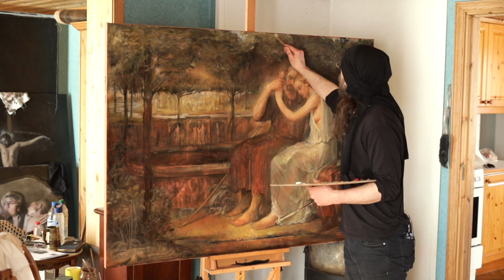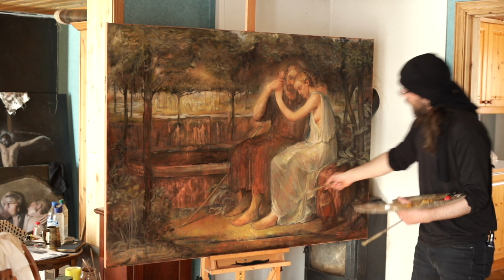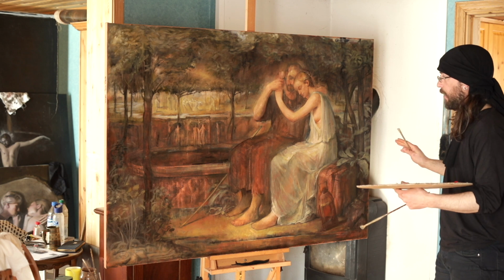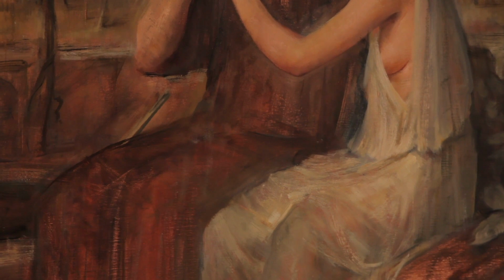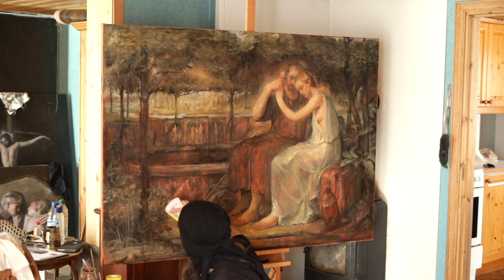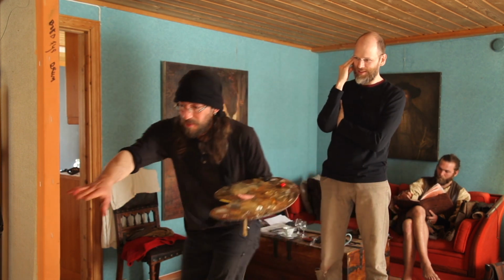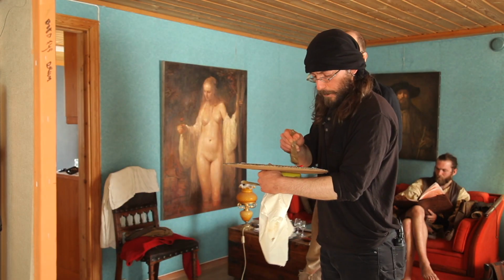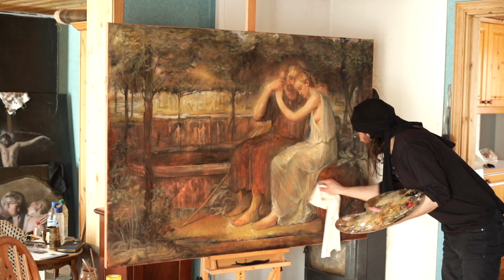Integrating the Background Stories | Sebastian Salvo Paints a Two-Figure Composition (Pt. 3)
Receive feedback on your painting from Sebastian Salvo tonight at 6pm UTC!

Jan-Ove Tuv visits Sebastian Salvo to observe him as he continues to work on a two-figure composition of a loving couple in his studio.

In the full video you will learn about:
• How different parts of a painting can indicate different stages of the story
• Not using models when working with the overall structure
• Using the ground/canvas structure as integral elements
• Sanding to emulate structure and toning down strokes
• Trying out changes on a small photo of your painting
• Slowly increasing contrast
• Integrating qualities from similar paintings
• Eliminating competition from what steals focus
• Checking if things work in the mirror
• Bringing remote planes in organic connection with each other

Fergus Ryan
Matthias Proy
Diego
Børge Moe

Would you like to get access to the full segment and more exclusive content from The School of Apelles?

It is the only way to make sure that you receive content from us on a regular basis